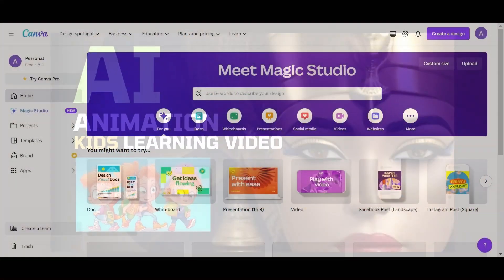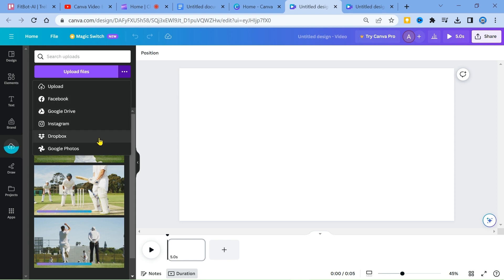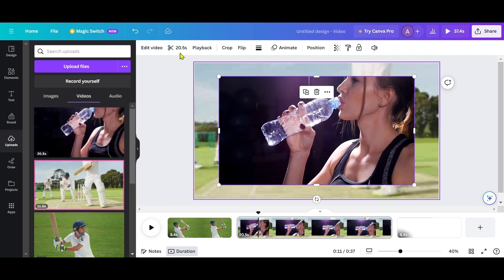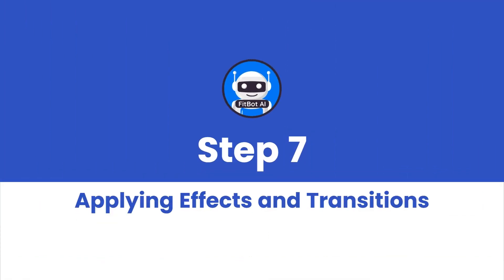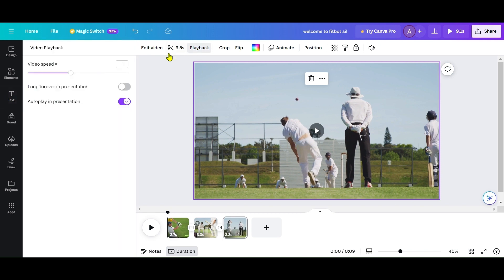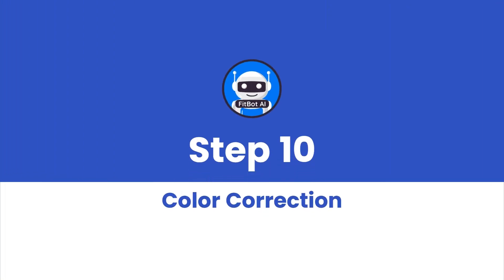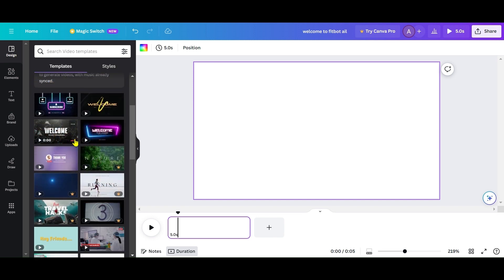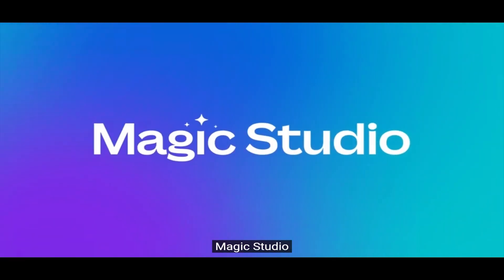Canva Video Editor: Create Professional Videos with Canva in Minutes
In this video, I'm going to show you how to create professional videos with Canva in minutes.

Canva is a great platform for creating professional videos, and this video will teach you the basics of how to use it. From creating a template to adding graphics, this video will help you create professional videos in no time!

1. High-Quality Mic
2. Laptop
3. Camera
4. Lights
5. Extension Cord
6. PC Monitor
7. Wireless Keyboard + Mouse
8. Chair